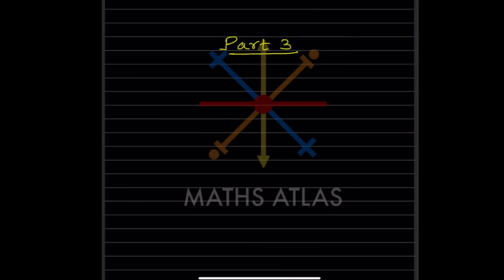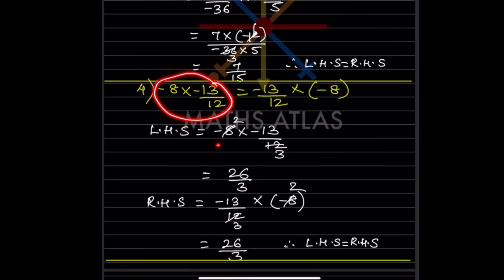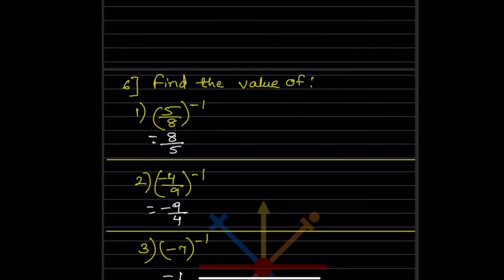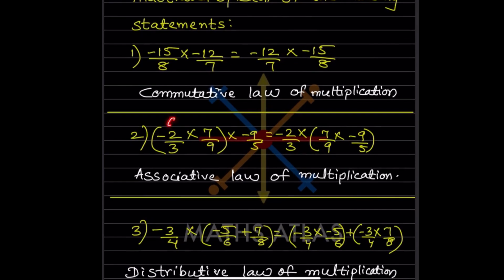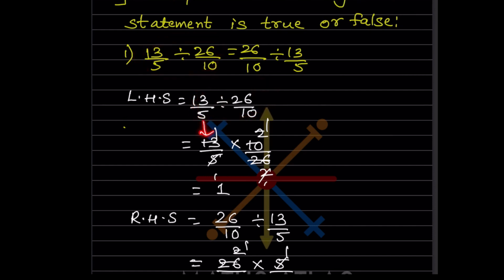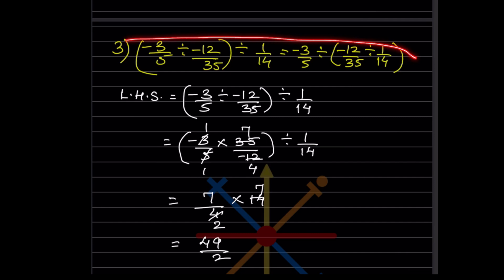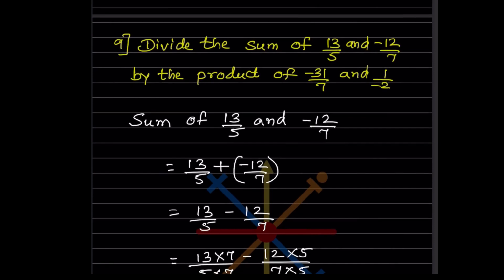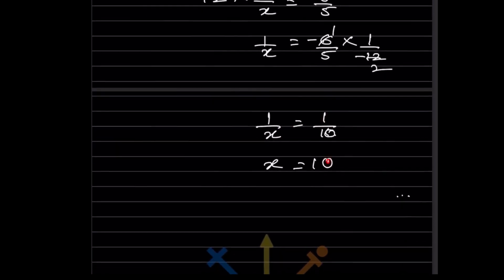Class 8 |Exercise 1D, 1E |Rational Numbers | Chapter 1|R S Aggarwal Book P3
Dive into the world of rational numbers with this comprehensive guide to Class VIII Mathematics based on R.S. Aggarwal's book. Understand the fundamentals, operations, and applications of rational numbers in a clear and engaging manner.

R.S. Aggarwal Class VIII Mathematics
Rational Numbers Explained
Class VIII CBSE Mathematics
Understanding Rational Numbers
Mathematics Tutorial for Class VIII
R.S. Aggarwal Book Chapter 1
Rational Numbers Operations
Mathematics Concepts Simplified
Learning Rational Numbers
Class VIII Mathematics Guide